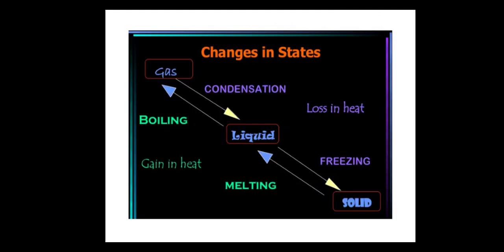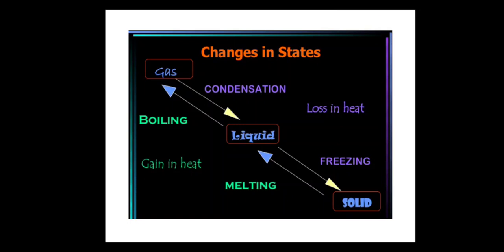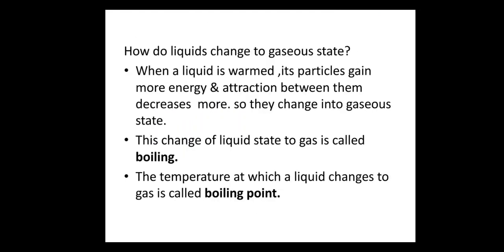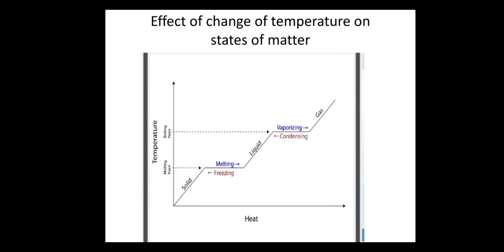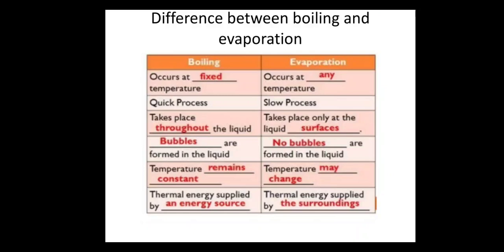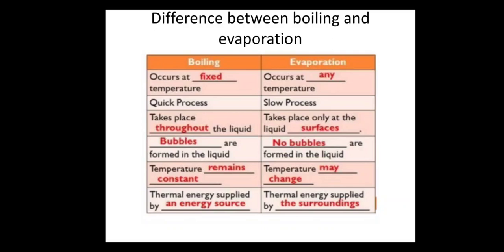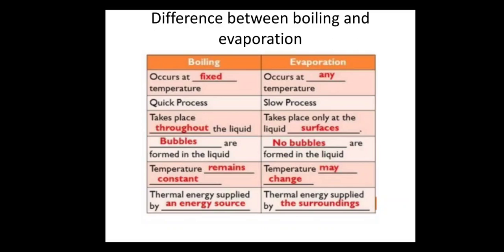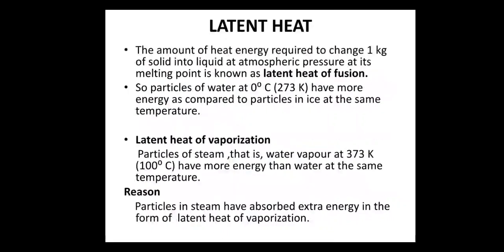Class 9th chemistry chapter-1 (part4)